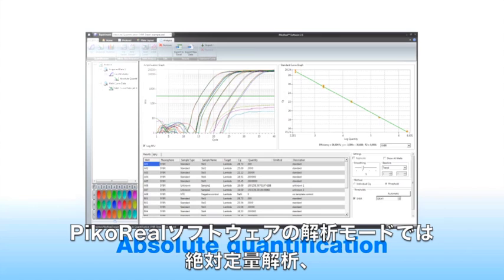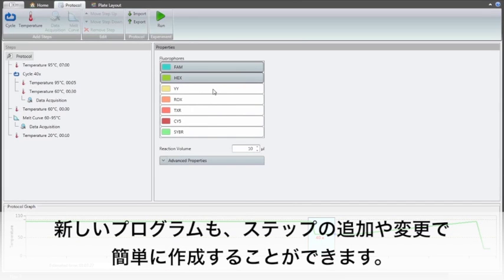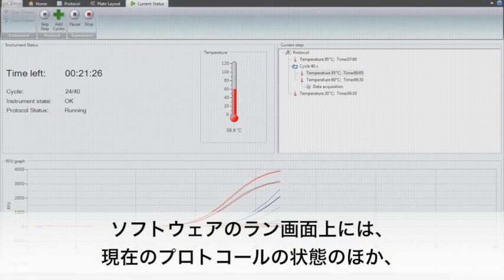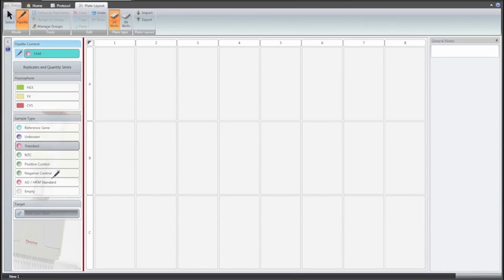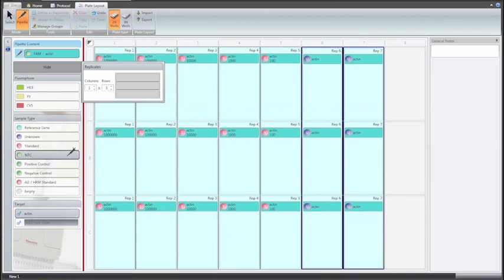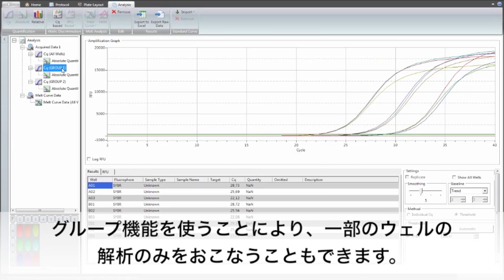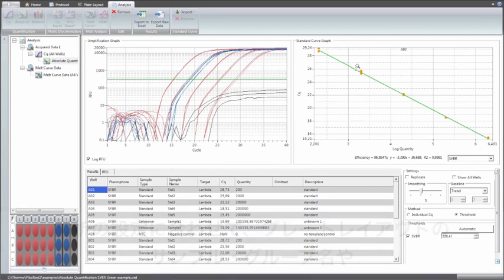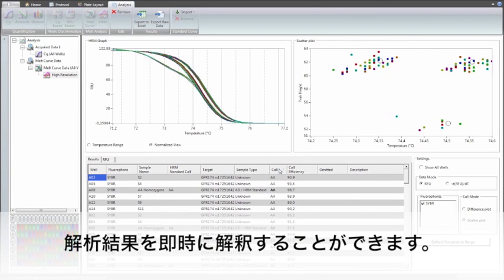PikoReal リアルタイムPCRシステム 解析ソフトウェア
PikoRealソフトウェアは、プロトコールやプレートレイアウトの設定から測定結果の解析まで、直感的に操作できます。Windows  OSと同様の操作感により、プリロードプロトコール、ビジュアルステップリスト、バーチャルピペッティングツール、インポート・エクスポート機能など様々な機能が用意されています。装置に標準で添付される専用ソフトは、英語・日本語・中国語の言語設定を自由に変更することができ、様々なユーザーにお使いいただけます。ソフトウェアでは、絶対定量、相対定量、融解曲線分析、Allelic discrimination、HRM解析が可能です。